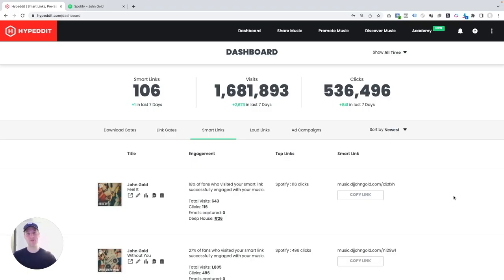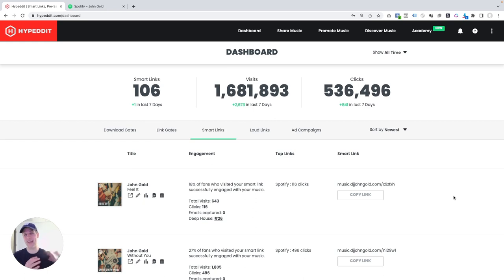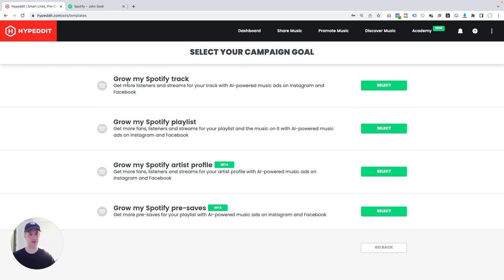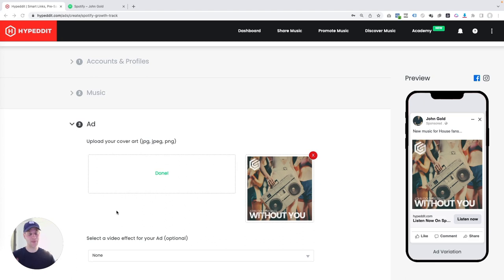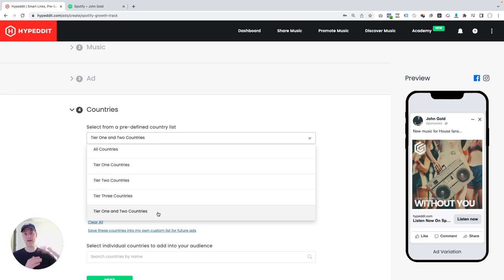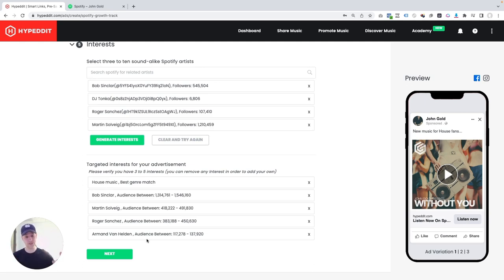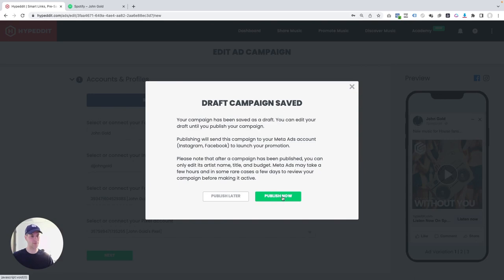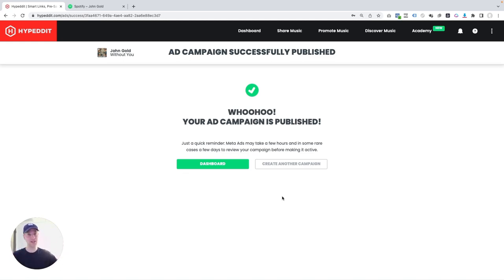Grow Your Spotify SONGS In Just 5 Minutes With AI-Powered Music Ads [FULL TUTORIAL]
No problem!